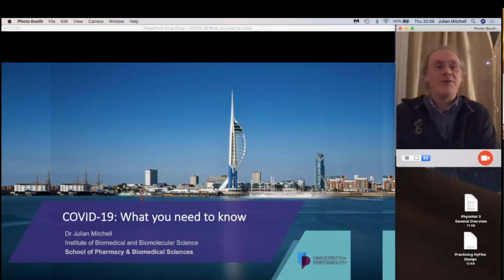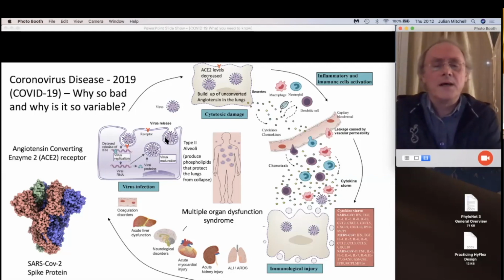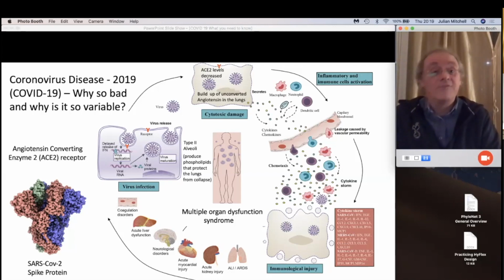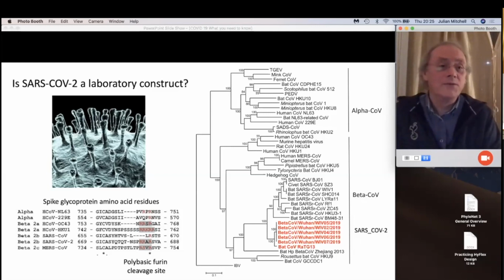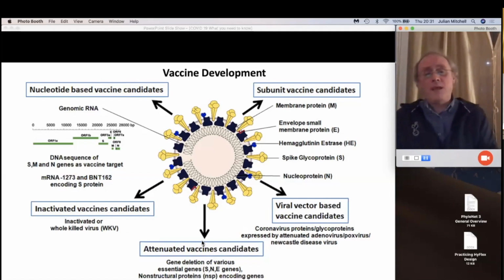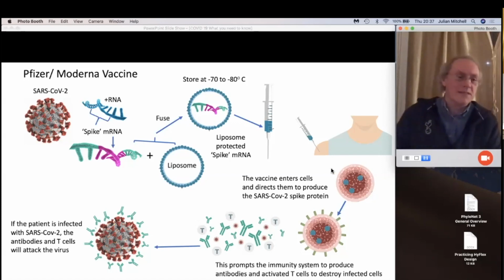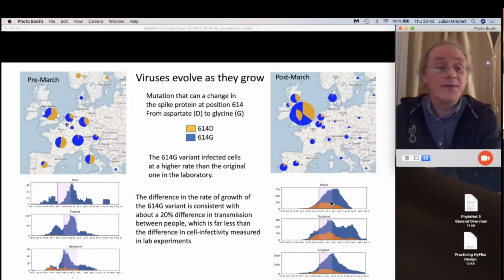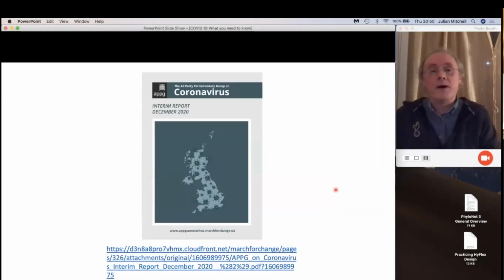COVID-19: What you need to know.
This sequence of lectures are brought to you in collaboration between Pamodzi Creatives and STEM Academy South. This is the first of 3 lectures delivered over December 2020. This lecture is a recording from the live zoom lecture which took place on Thursday 3rd December 2020.

Many thanks to Dr. Julian Mitchell for taking the time to deliver such a vital educational lecture to answer our questions around COVID-19.